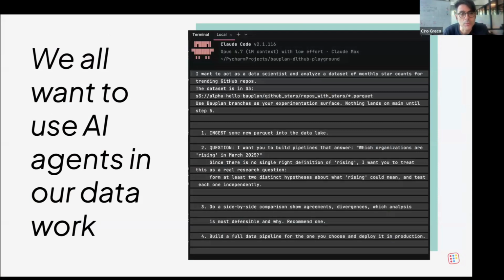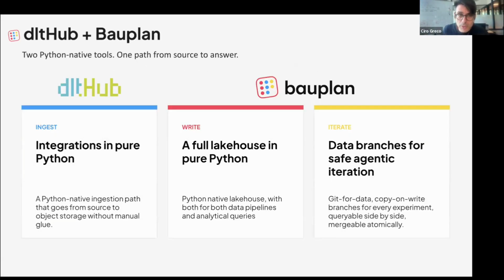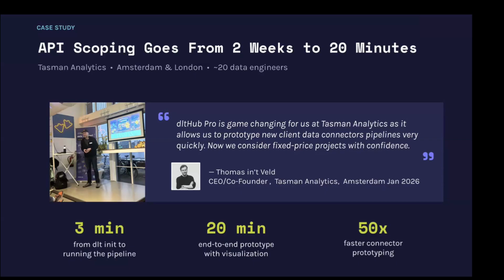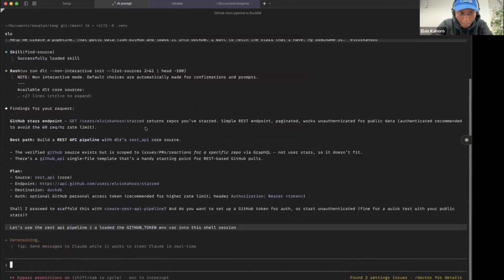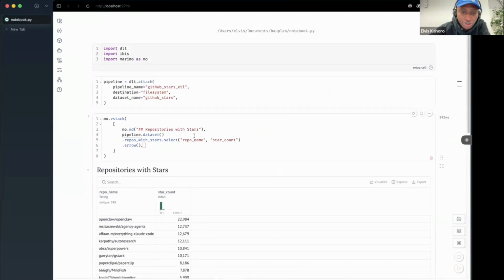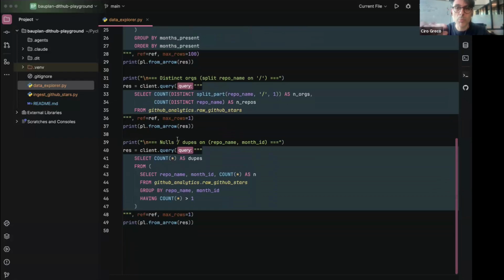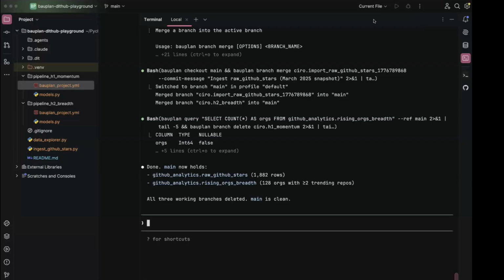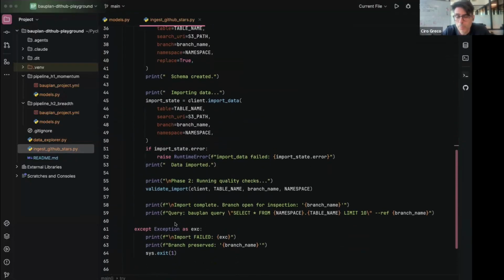Python Based Data Infra for AI Agents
Ciro from Bauplan and Elvis from @dltHub walk through a live end-to-end workflow where AI agents ingest GitHub data using dlt, transform it across isolated branches in Bauplan, run parallel hypothesis pipelines, and surface findings- all in Python.

Timestamps:
00:00 - Introduction & what we're building today
22:40 - dltHub ingestion pipeline with Claude Code
34:40 - Bauplan branches, parallel hypothesis pipelines, and merge to production
48:00 - Audience Q&A